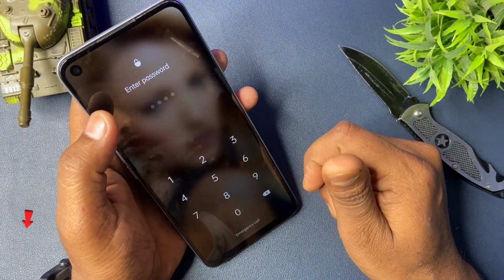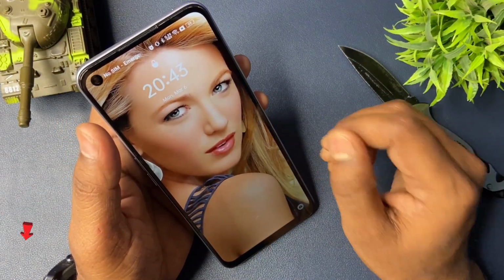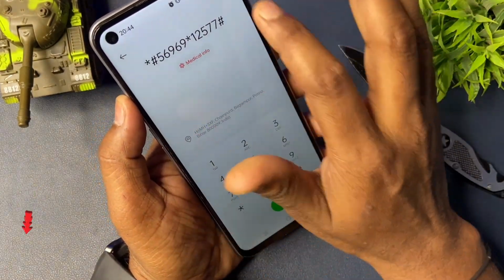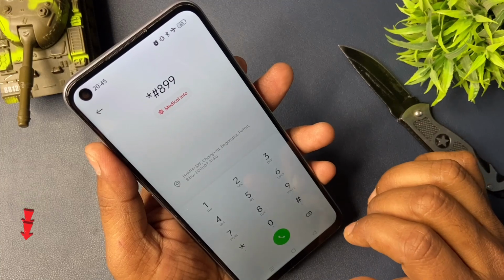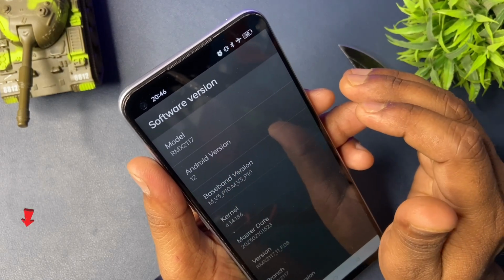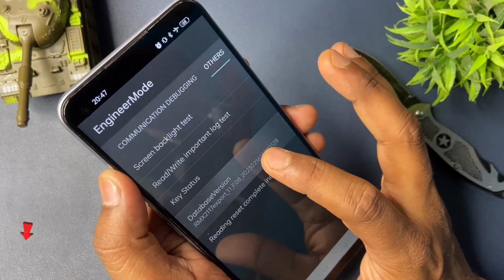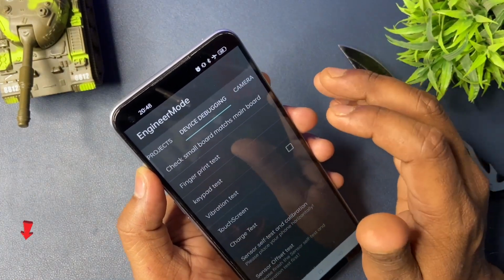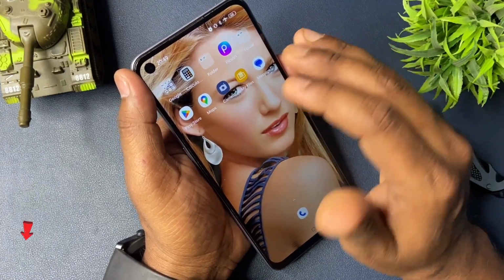Remove Pattern Lock Without Factory Reset | Unlock Android Mobile Password Lock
In this video I will show you how to unlock pattern lock any android phone. Unlock android pattern lock without computer. how to unlock android phone pattern lock without reset. how to unlock password lock on android. how to unlock pattern lock on android without losing data. how to unlock forgotten pattern on android. how to unlock pattern lock on android Samsung. how to unlock pattern lock on android Samsung.
If you have locked out of the Android phone with Pattern then simply follow the tutorial.

PLEASE COMMENT YOUR Mobile Model "IMEI"
FOR CHANCE TO FREE UNLOCK !!!
NO COST My All Service's 100% FREE
↪︎ SHARE VIDEOS ✔️
↪︎ COMMENT "DONE" YOUR IMEI NUMBER ✔️

how to unlock password lock on android
how to unlock phone if forgot password without losing data
how to unlock mobile password without reset
how to open phone if we forgot password
forget password of mobile phone
mobile password unlock
how to break pattern lock on android without reset
how to open phone without password
how to unlock phone without password
unlock pattern lock of android phones without factory reset
forgot pattern lock android
how to unlock a phone without password android
how to unlock pin lock on android without losing data
how to remove password from android phone
how to unlock the phone if we forgot the password
unlock android without password
unlock phone without password android
how to unlock vivo phone password
how to unlock any android phone
pattern lock android unlock
how to unlock forgotten pattern on android
how to unlock phone without losing data